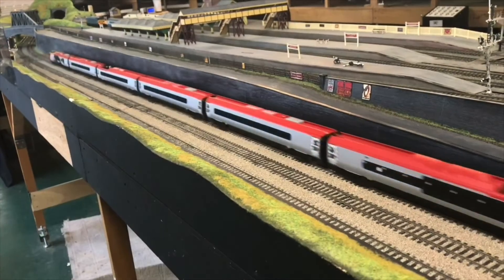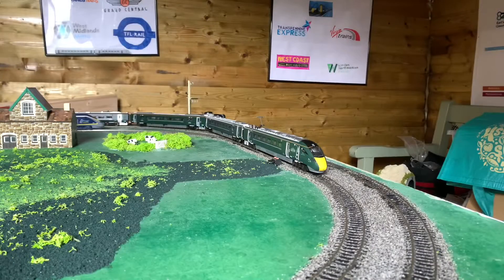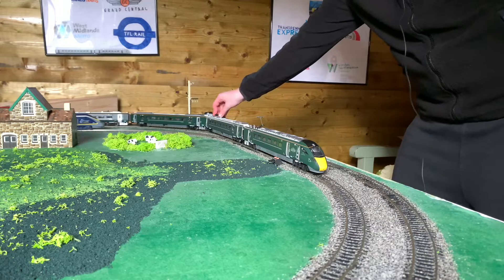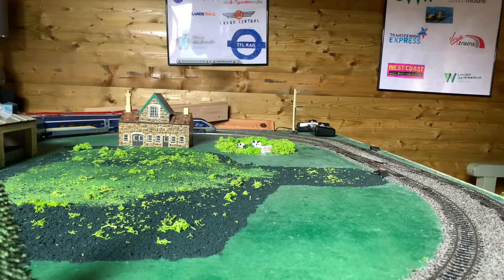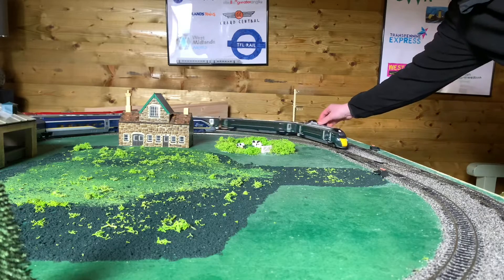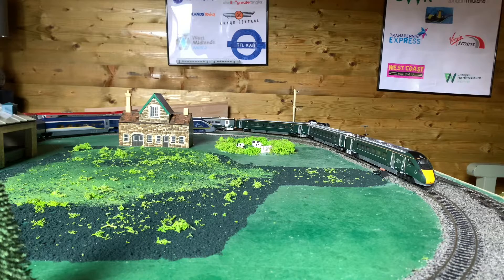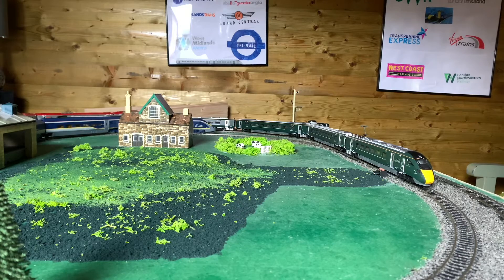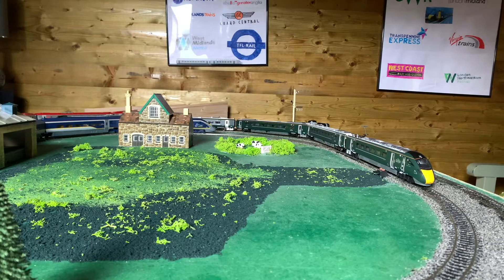GWR Class 800 first run